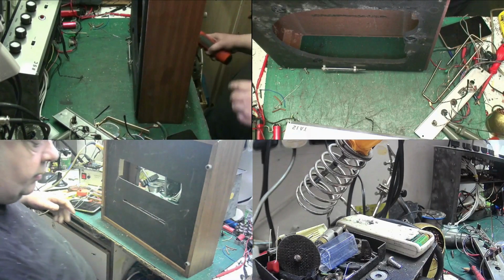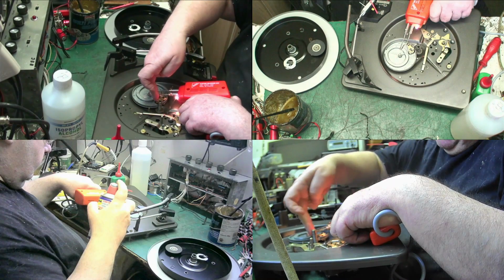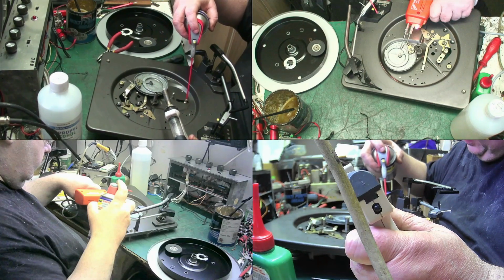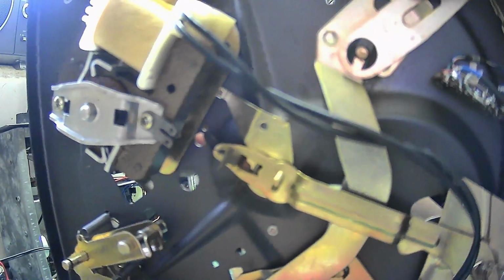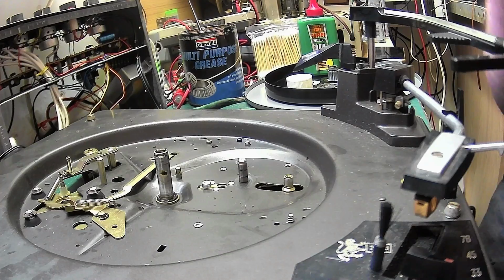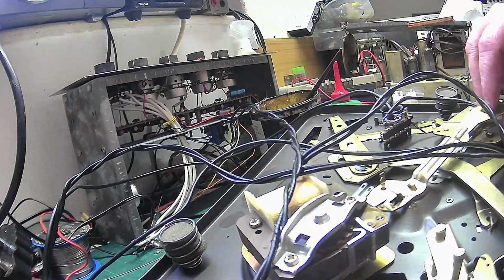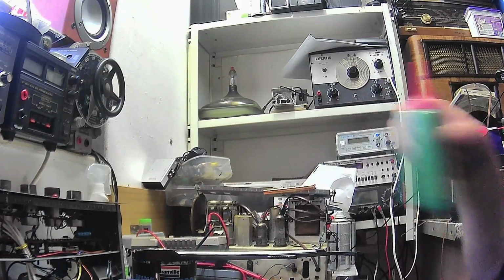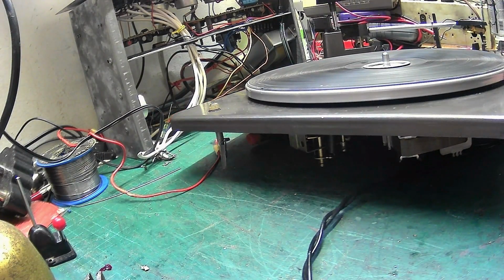GARRARD 3000 AUTOCHANGER